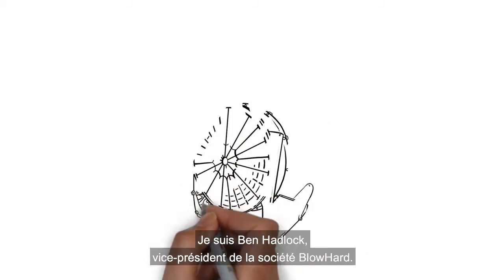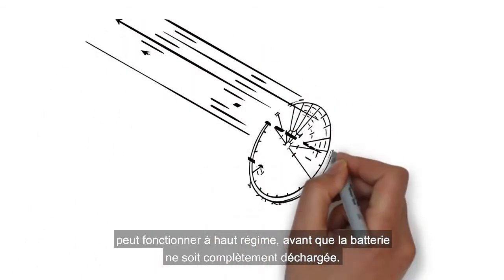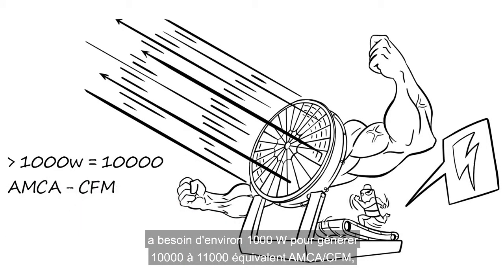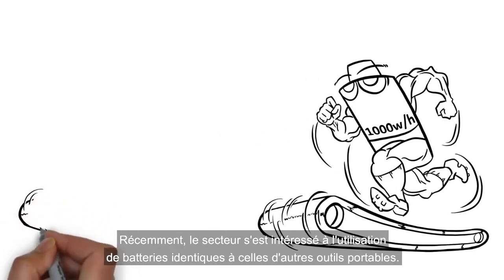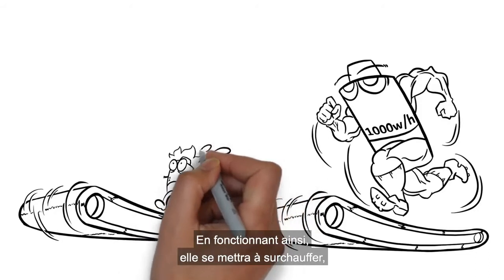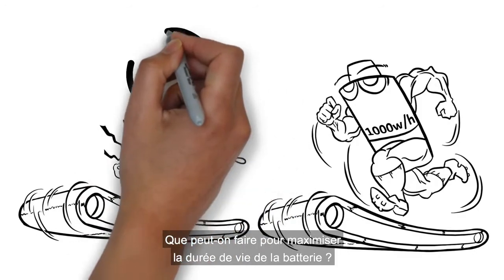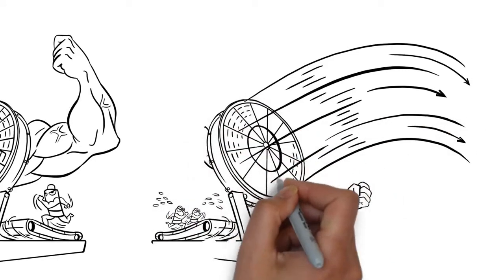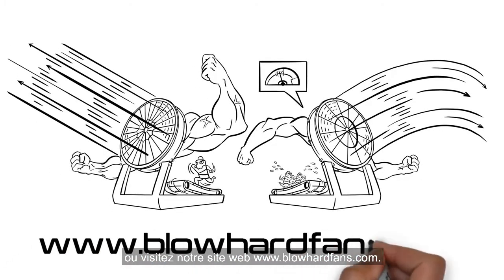Ventilateur BLOWHARD Batterie et autonomie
Pourquoi faut-il  une batterie de 1000W/H pour 18 500 M3/H